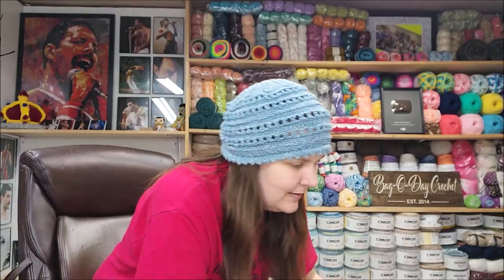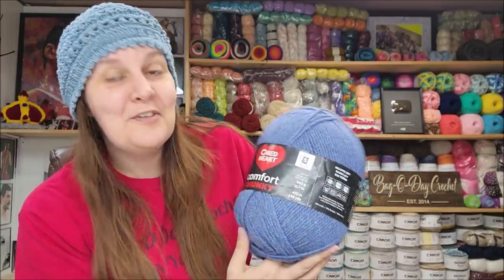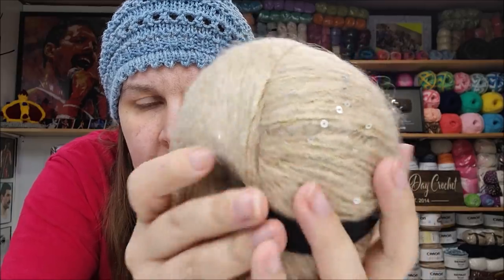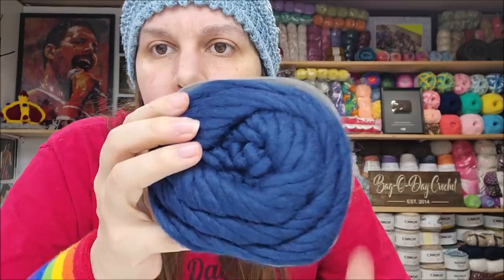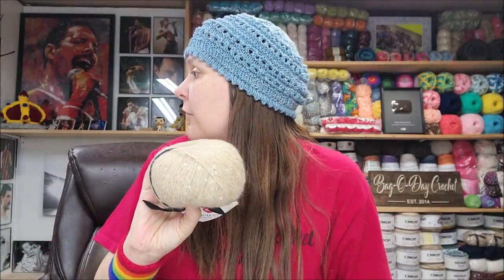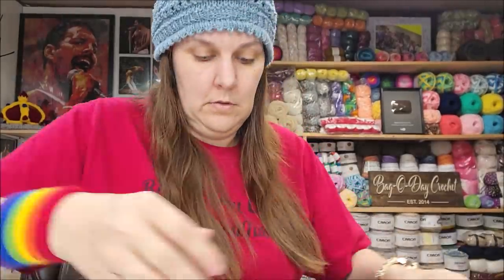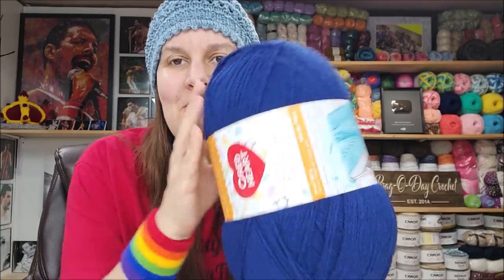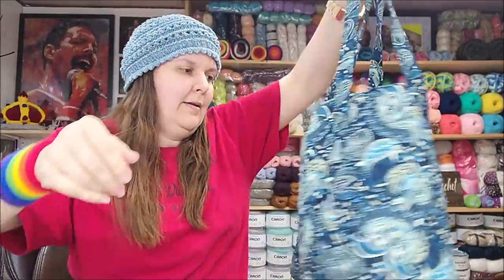Yarn Unboxing Videos | Mary Maxim Yarns Haul | Mary Maxim Yarn Reviews | bagoday crochet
Happy Mail
Bag-O-Day Crochet
Brownstown, IL 62418 Learn to crochet with bagoday crochet on YouTube. Free crochet patterns via easy to follow crochet tutorial by bagoday crochet. Easy crochet for beginners and easy crochet for advanced. How to crochet quick and easy crochet. Beginner crochet tutorials. Yarn hauls and yarn unboxings from many yarn stores. Bulk buy yarn stores and little yarn stores. Clearance Yarn, Sale yarn. Yarn hauls from Lion brand yarns, yarn hauls from Premier Yarns, yarn hauls from wool warehouse, yarn hauls from red heart yarns. Many yarn review videos on new yarns. Easy crochet stitch tutorials. Easy crochet baby tutorial. Easy crochet shawl tutorial. Easy crochet wrap tutorial. Easy crochet poncho tutorial. Easy crochet scarf tutorial. Easy crochet sweater tutorial. Easy crochet beanie tutorial. Crochet for men tutorial. Easy crochet basket tutorial. Easy crochet pet bed tutorial. Easy crochet blanket tutorial. Easy crochet bag tutorial. Easy crochet hat tutorial. Easy crochet dish cloth tutorial. Easy crochet clothing tutorial. Easy crochet afghan tutorial. Easy crochet granny square tutorial. How to crochet easy and quick. Bag O Day Crochet on YouTube is the one stop for all things yarn and crochet